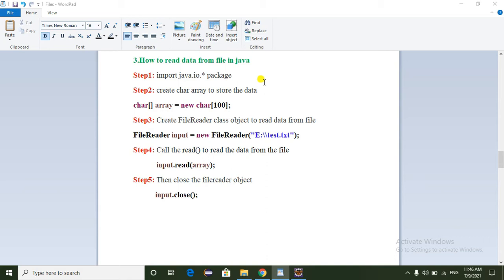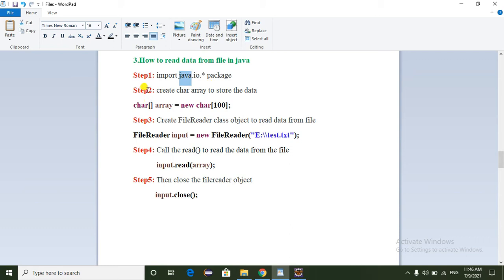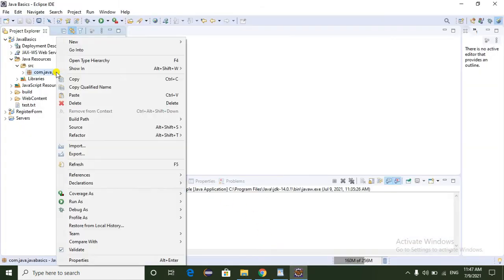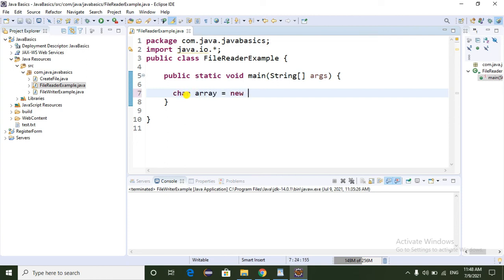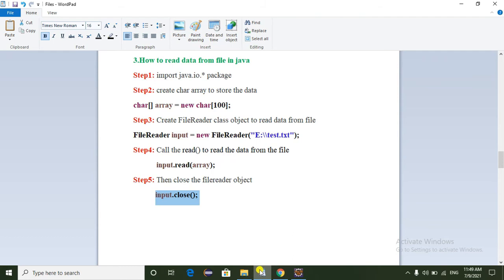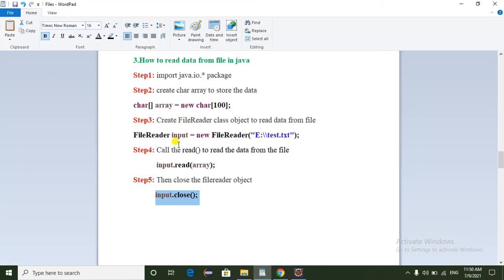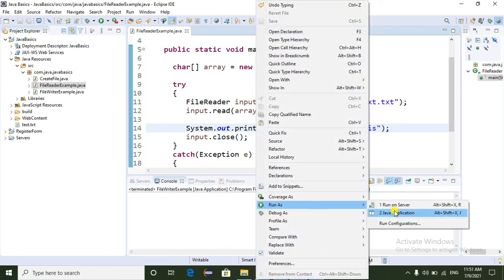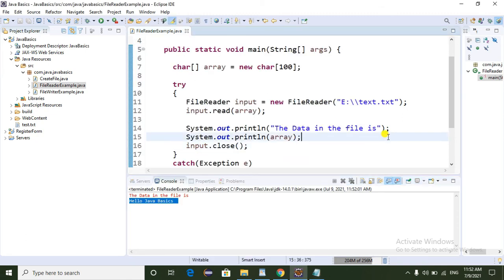How to read data from file in java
How to read data from file in java@JavaBasicsjavabasics